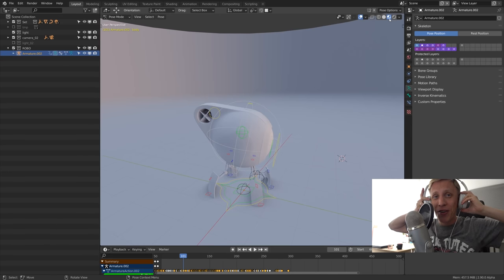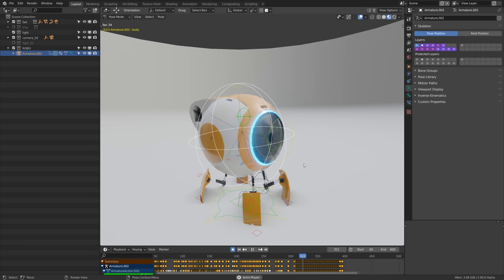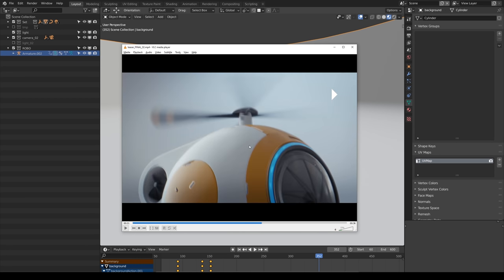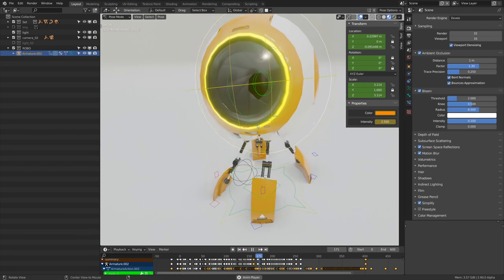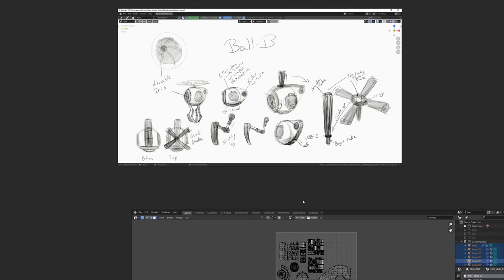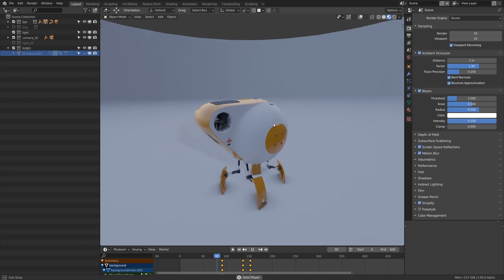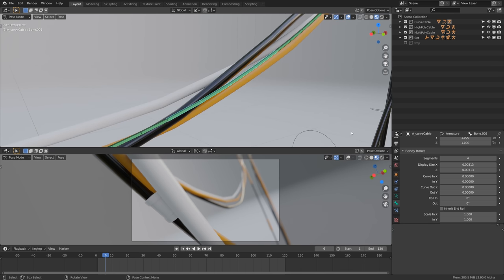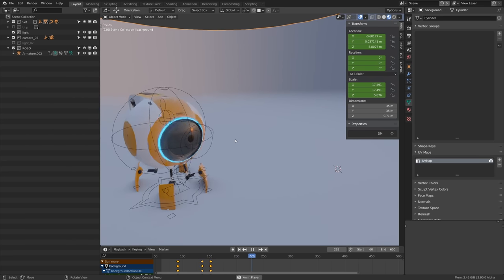Creative Shrimp Vlog | Mechanical Rigging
Hi folks, wanted to share my impressions about our new Hard-surface Rigging in Blender course, created in collaboration with 3d rigging guru Jeannot Landry.

This is the beginner's guide to mechanical rigging in Blender, presented by rigging and animation guru Jeannot Landry and co-produced by the Creative Shrimp team. Learn to rig joints, hydraulics, gears and robots.